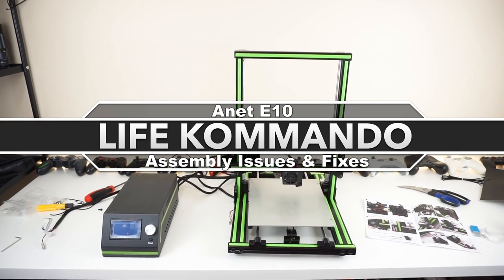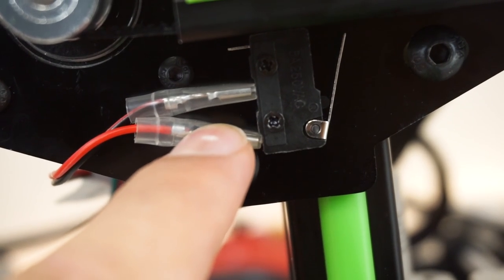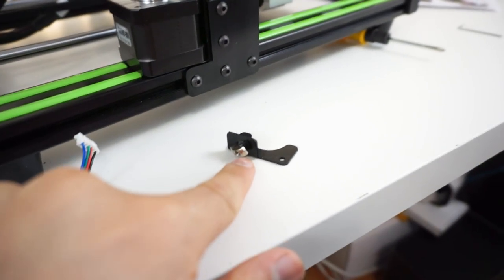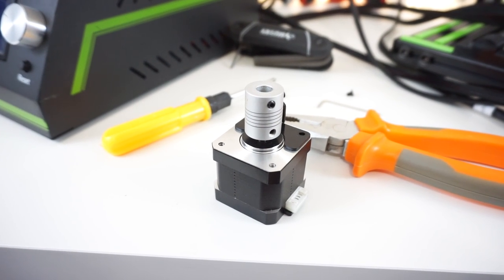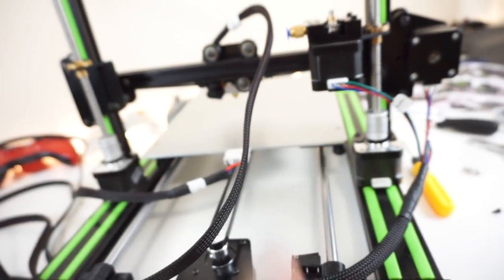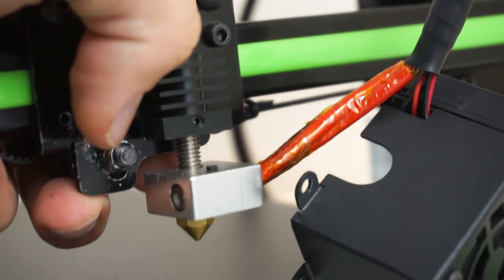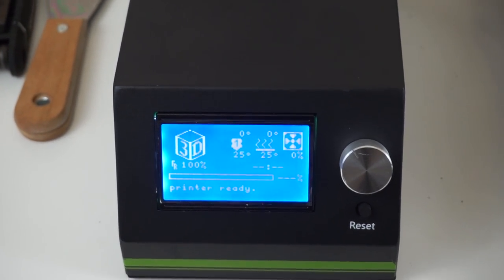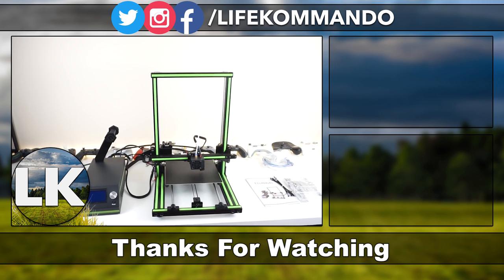Anet E10 | Assembly Issues & Fixes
Issues & Things I Encountered During The Assembly Process & How I Fixed Them

Hope this helps anyone who might has this printer and encountered any of these issues :)